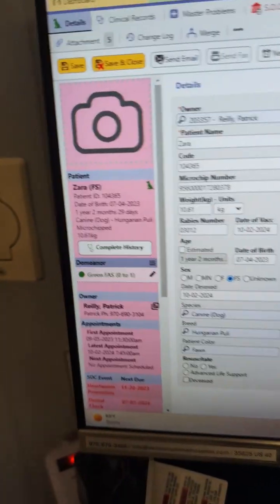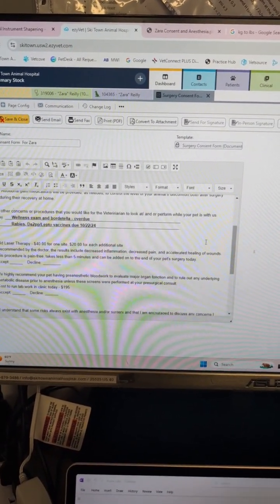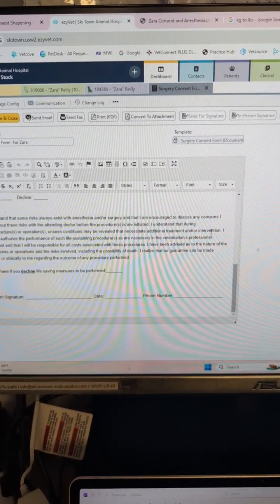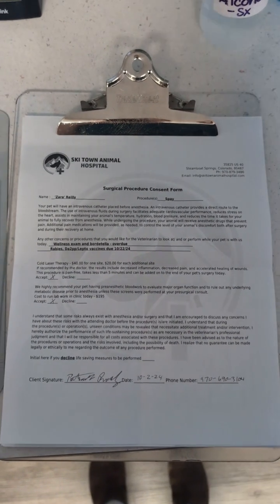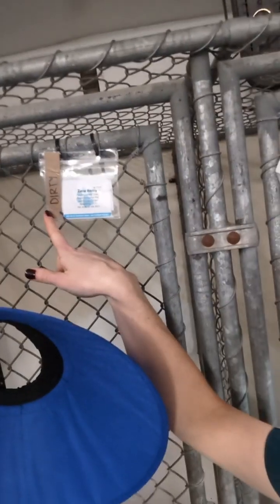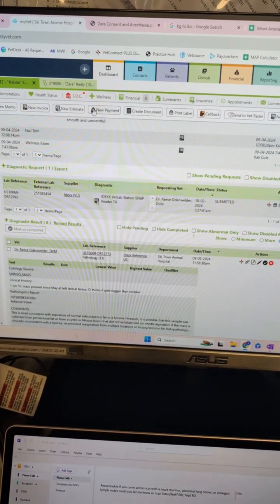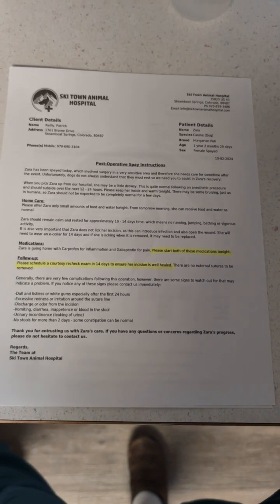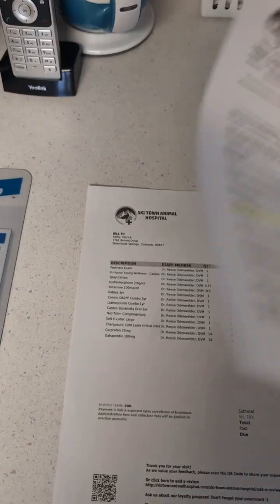VTHT 1341 Final Practical Submission